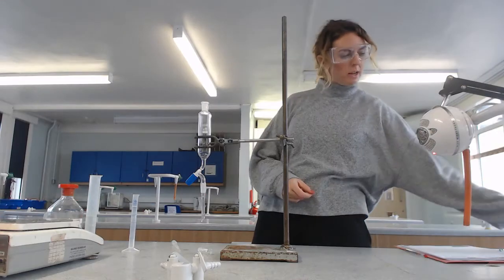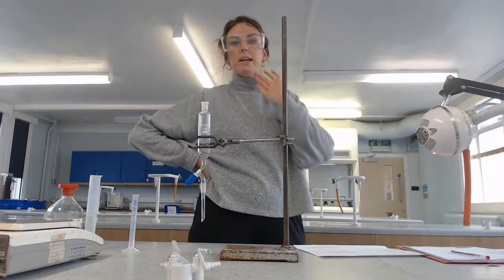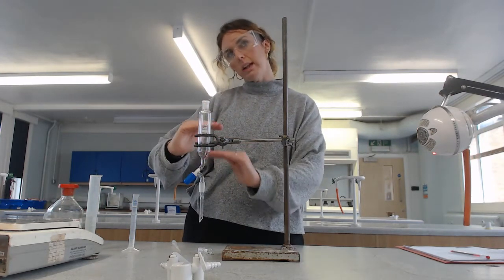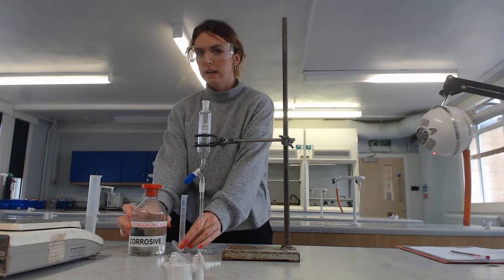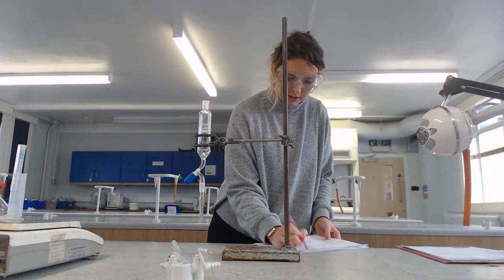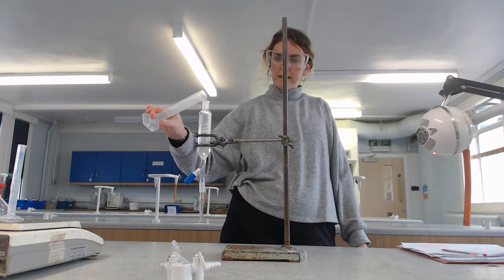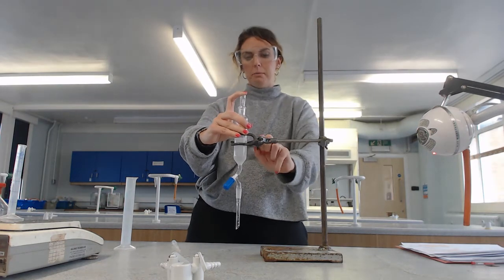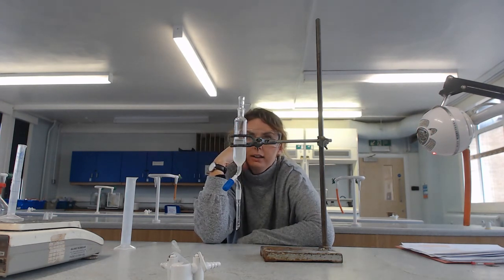AQA A Level Chemistry Required Practical 5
This video takes students through stage one of required practical 5 - the synthesis of a halogenoalkane from an alcohol using a separating funnel to separate the organic and aqueous layers